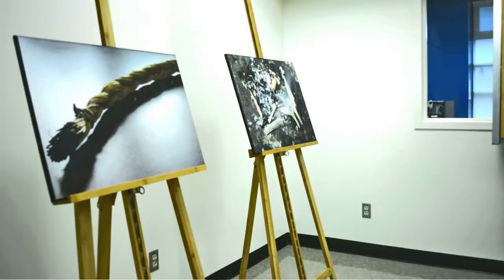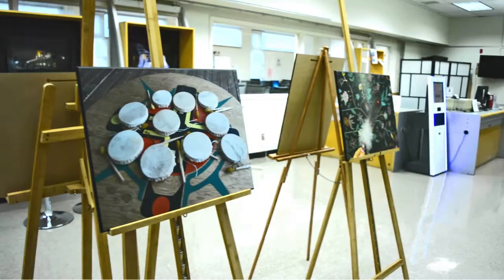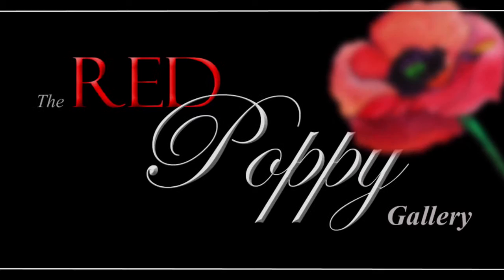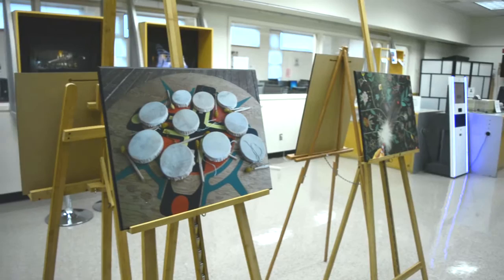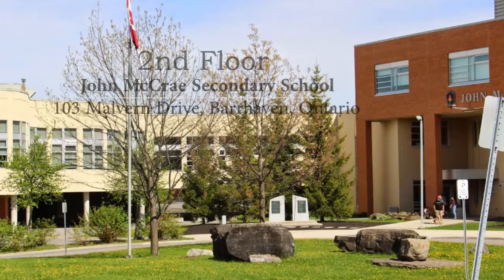The Red Poppy Gallery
John McCrae Secondary School boasts it's own community art gallery  - Student Jenny L prepared this tour of the facility as her summative CommTech project in January 2016